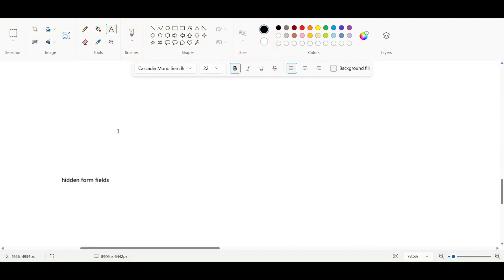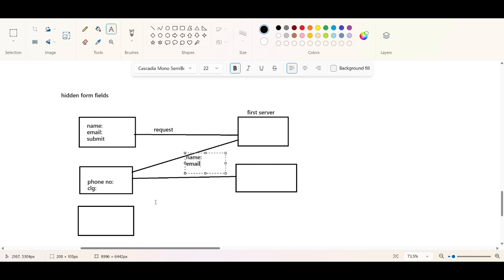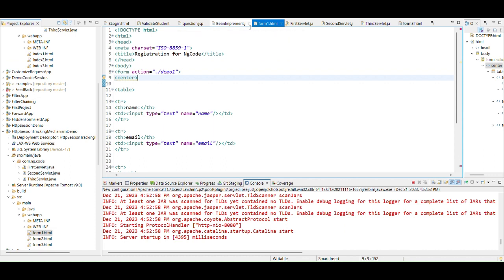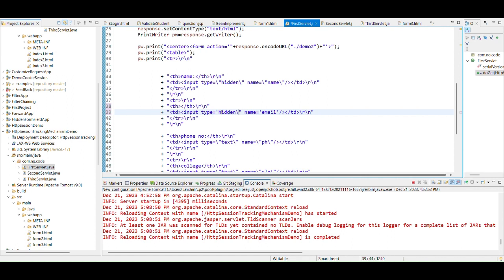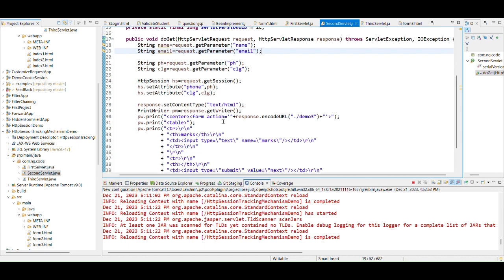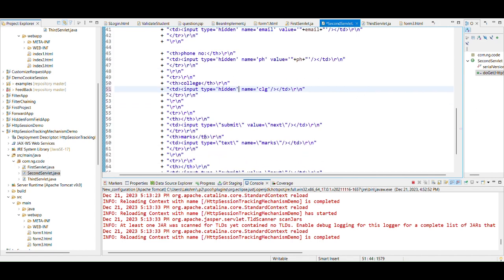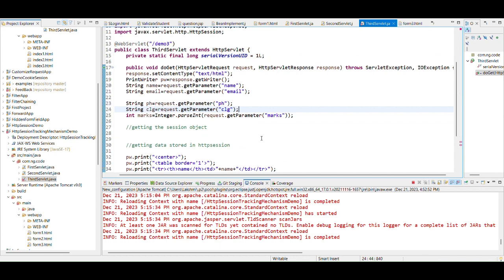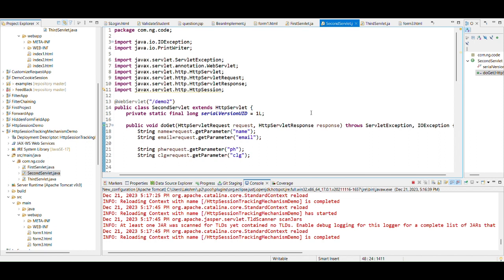Hidden Form Fields in Java Servlets